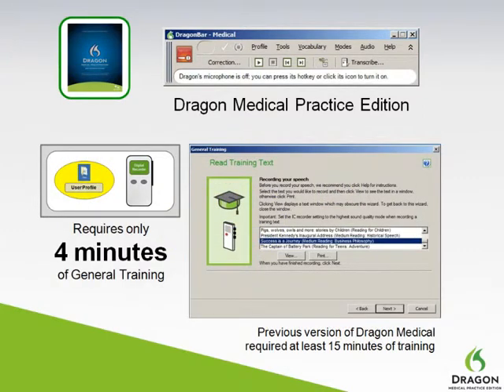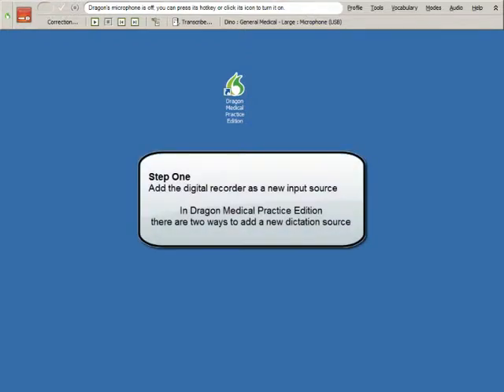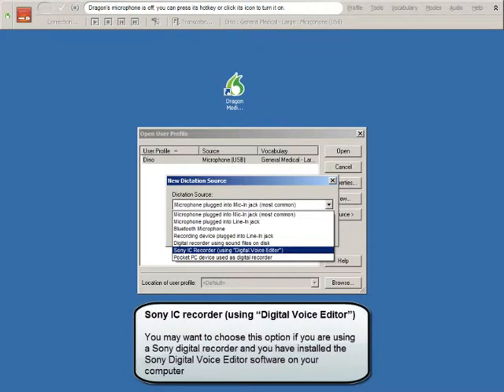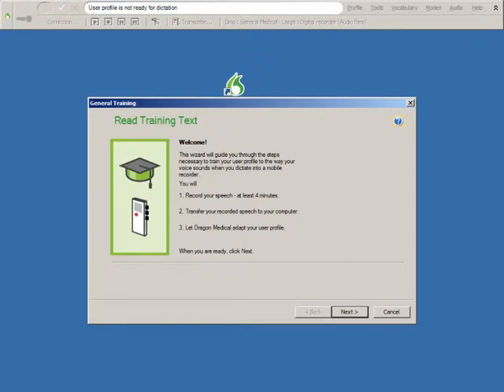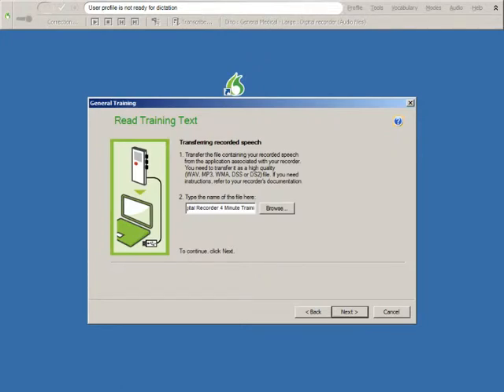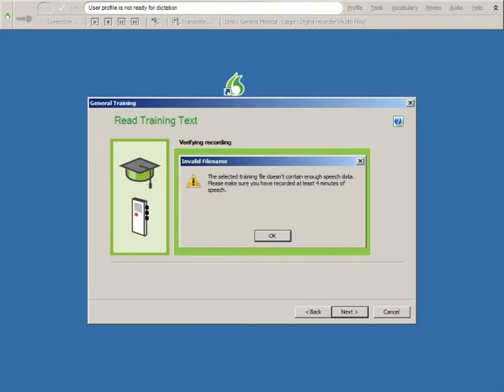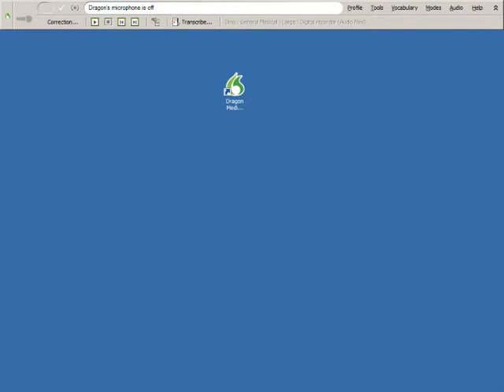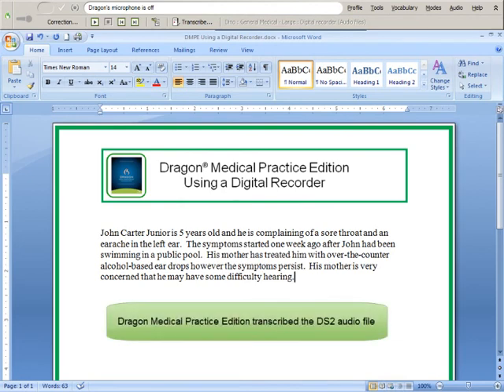Dragon Medical Practice Edition & Using a Digital Recorder